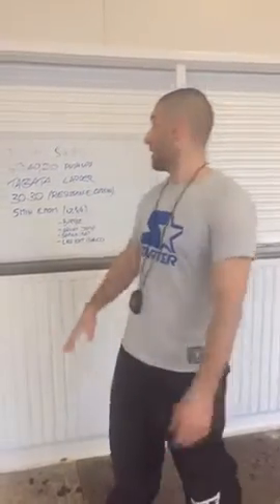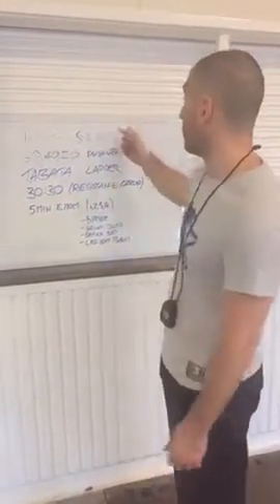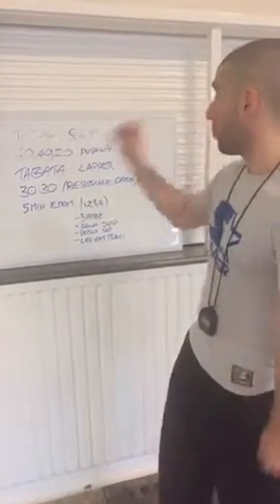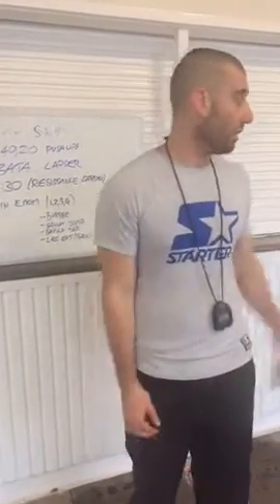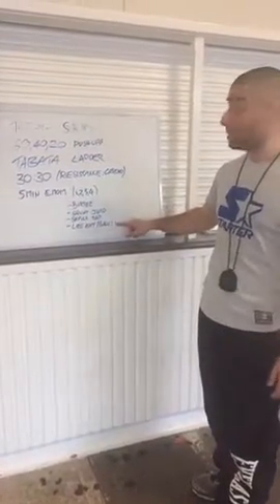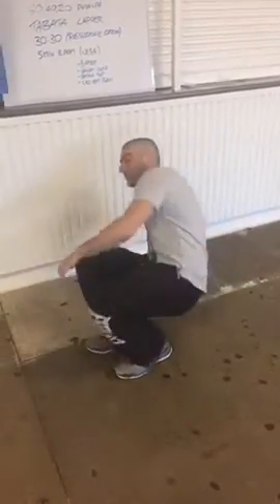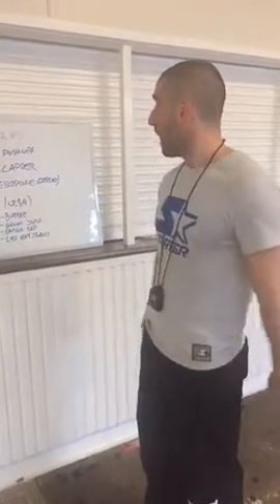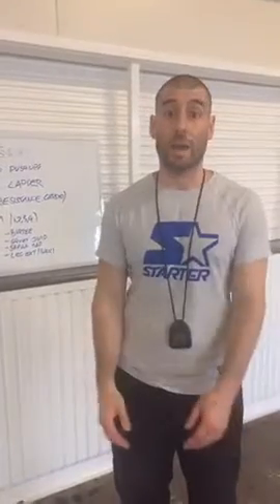HIIT Session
COMMUNITY FACEBOOK GROUP♥♥♥
We have a community Facebook Group with over 5000 Personal Trainers and Bootcamp Instructors. We all share tips and ideas (this video was originally posted live on there).

BOOTCAMP BLUEPRINT PODCAST ♥♥♥
The Podcast where Personal Trainers learn how to grow their Bootcamp and Social Media.